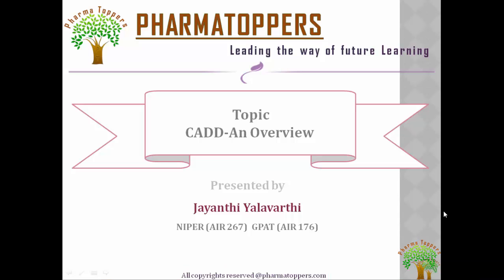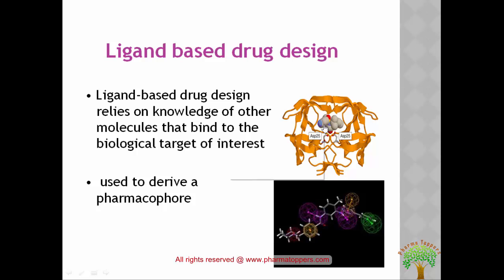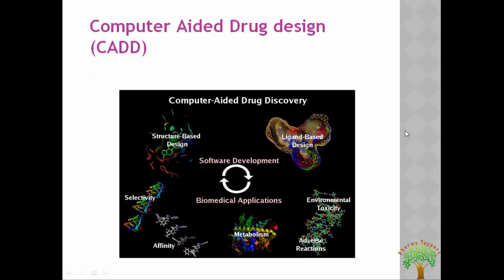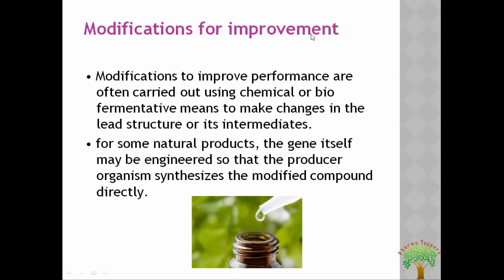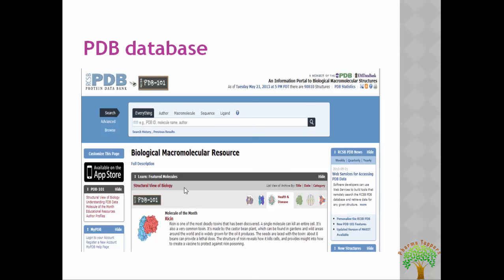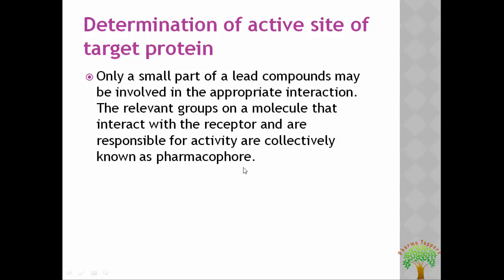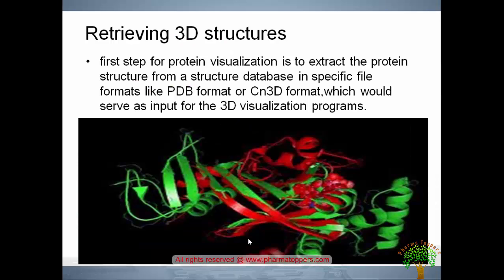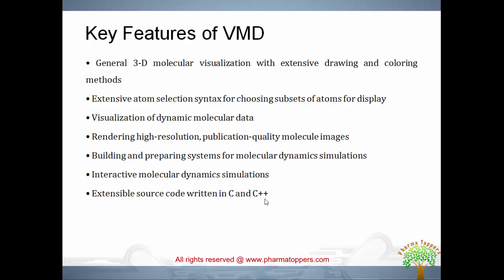Computer Aided Drug Design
CAD is mainly used for detailed engineering of 3D models and/or 2D drawings of physical components, but it is also used throughout the engineering process from conceptual design and layout of products, through strength and dynamic analysis of assemblies to definition of manufacturing methods of components.